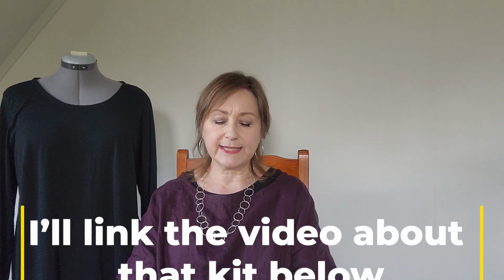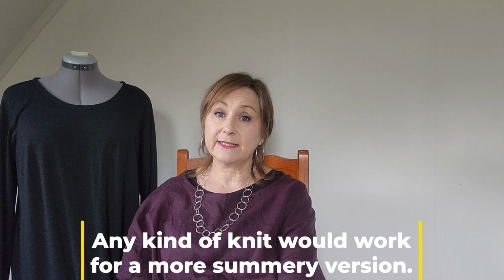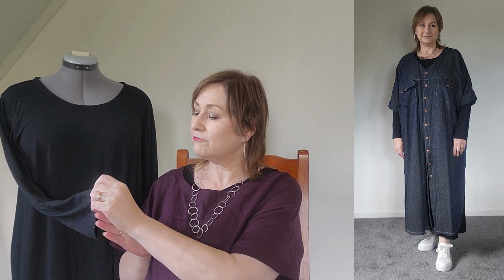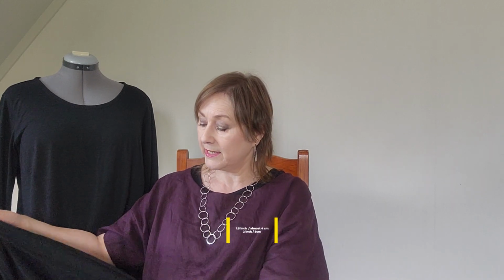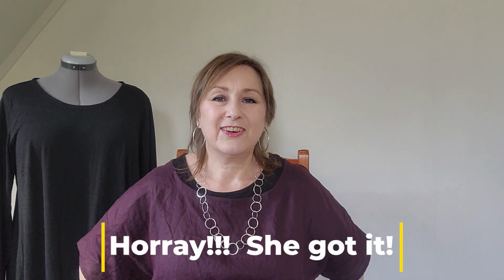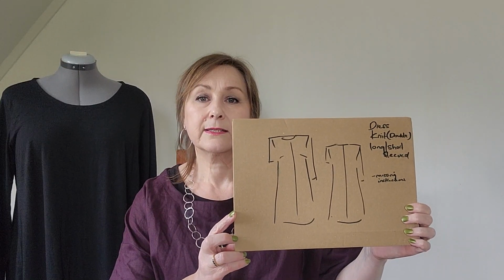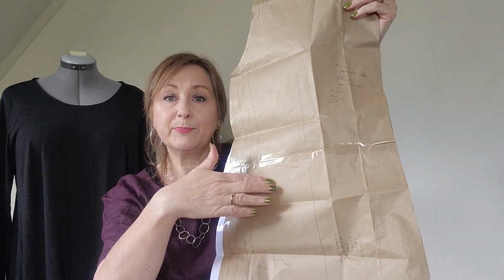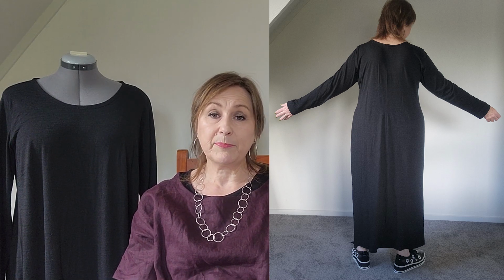A 'Simple Knit Dress'??? But actually it opens up a whole new world in my wardrobe!!!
Hey guys, I'm SO EXCITED about my new make.  It may well be a 'simple knit dress' but it has 1) got me out of my 'slight sewing slump' and 2) it opens up a whole new world of possibilities for my upcoming wintery wardrobe (will it be a 'capsule wardrobe'???)

In this video I talk about how I altered it to suit ME ('cos it's all about ME, right?)  I also I had a big play in my wardrobe and I show you how I styled it... there are so many more possibilities.  Excited?  Much!!!

Sew with Mikki - I use one of her patterns though it isn't for sale yet.  But you can use any knit dress pattern ... if that is what you want to do!

My previous video on the Sew with Mikki Nola Trousers Kit